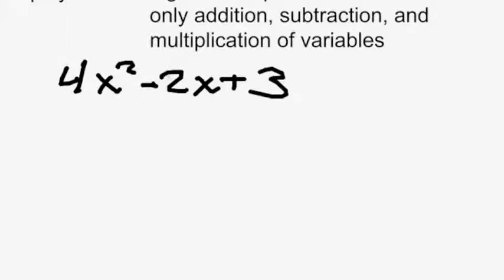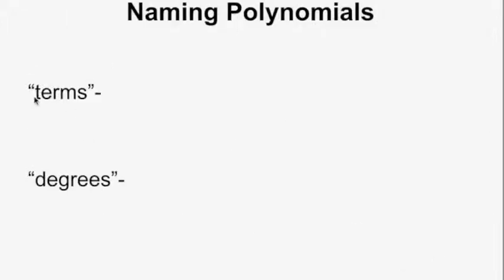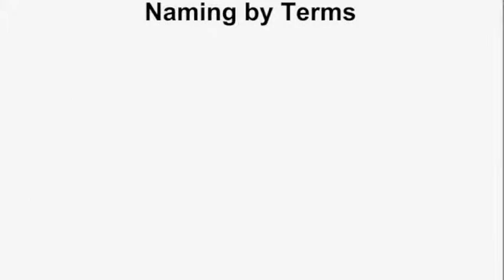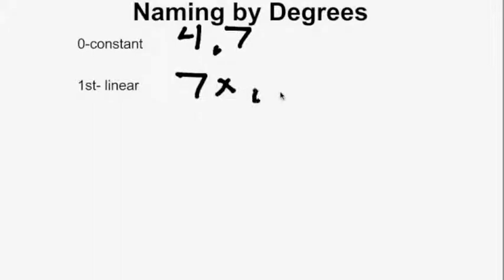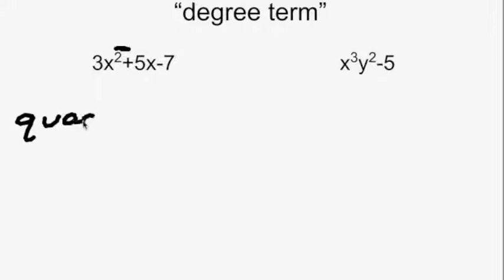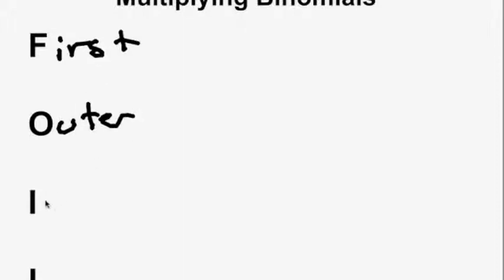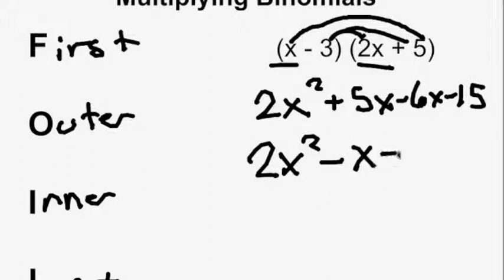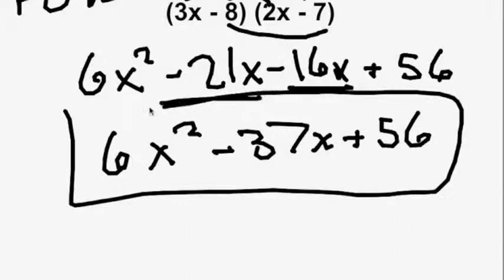Algebra 2: Ch 1.4: Polynomials